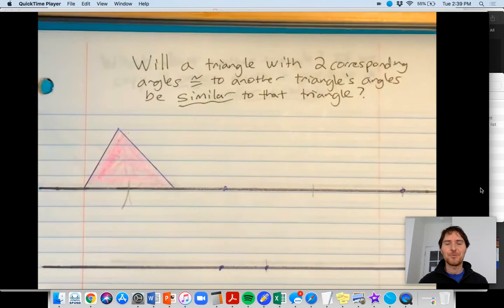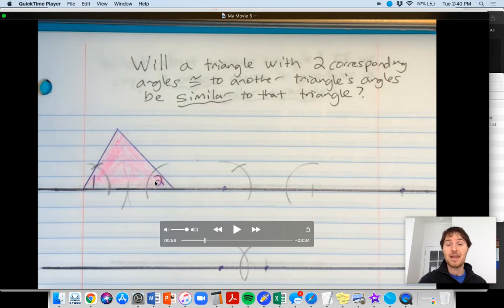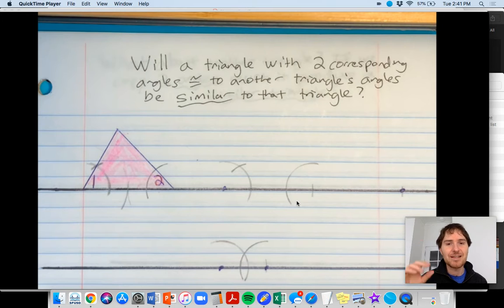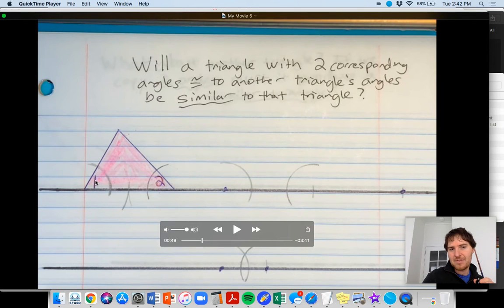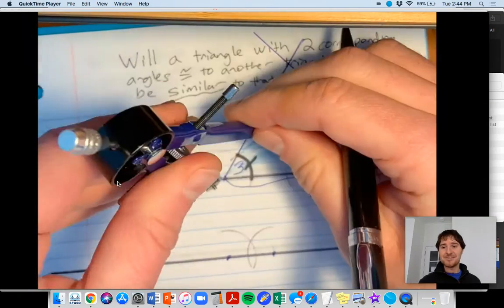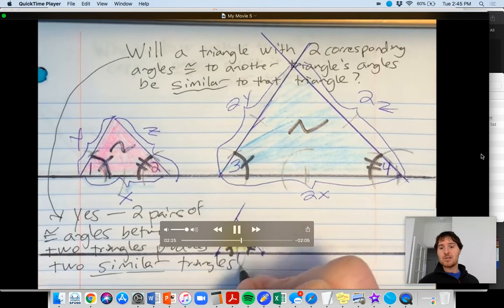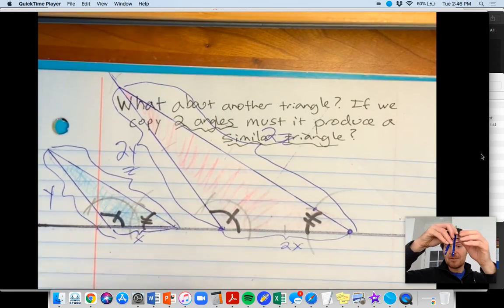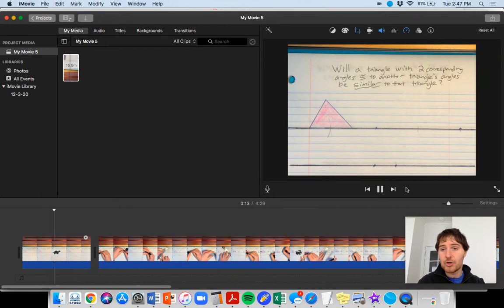Section 5-4 - Constructions showing A.A. Similarity